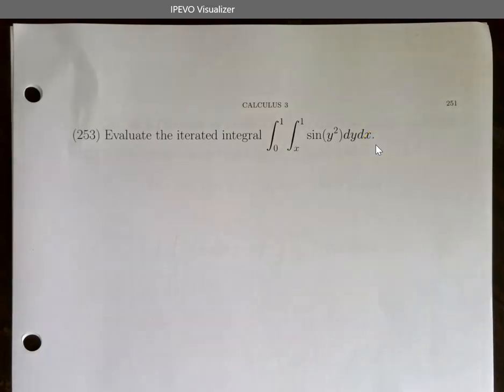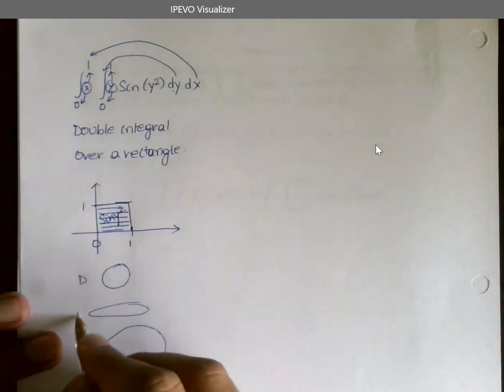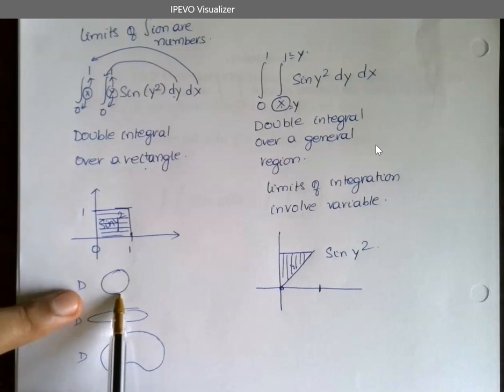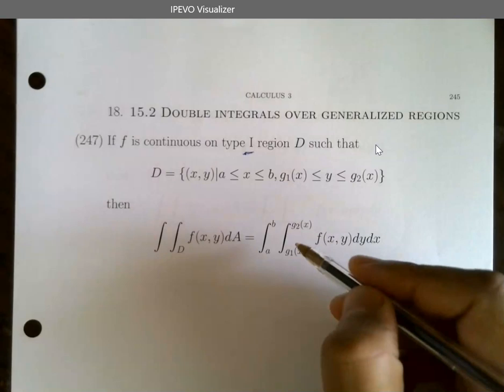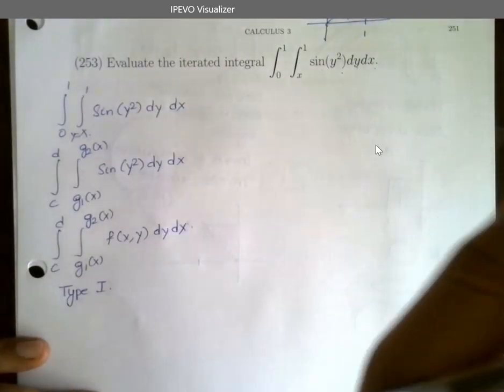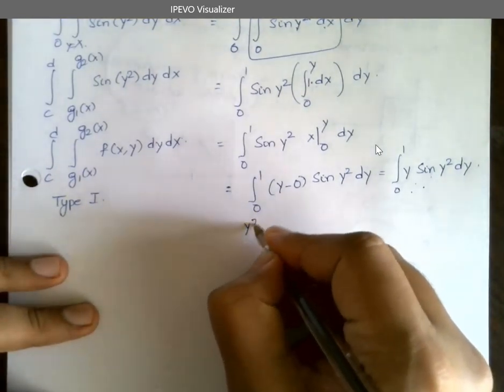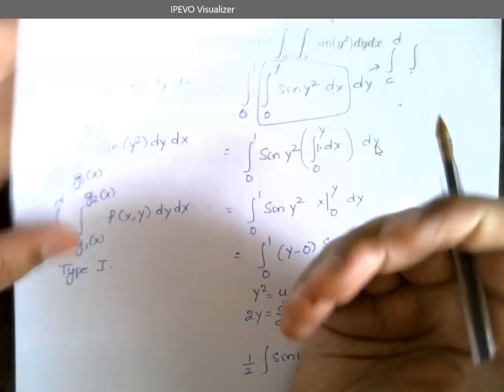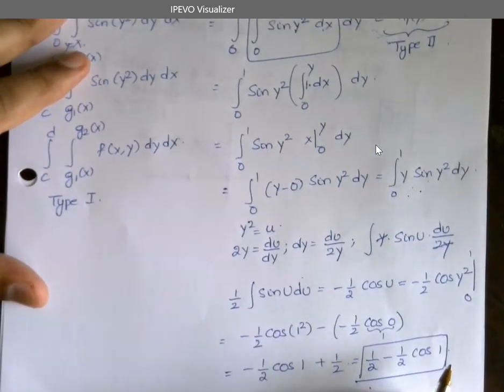152 Double integrals over general regions